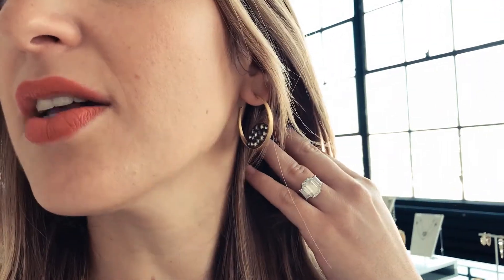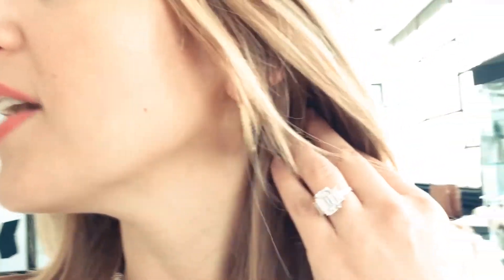Did You Know? Q&A with Freida - Rose D'or